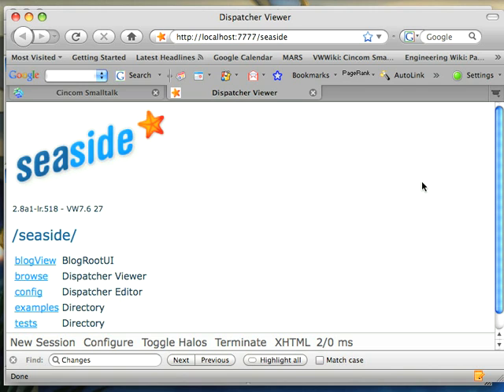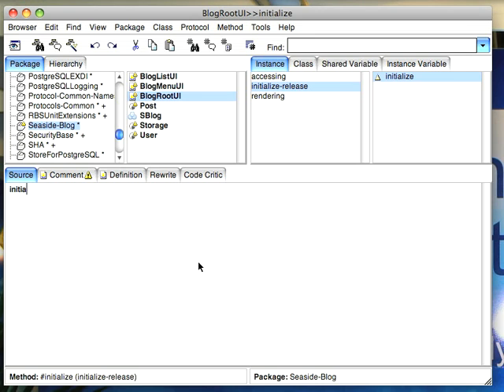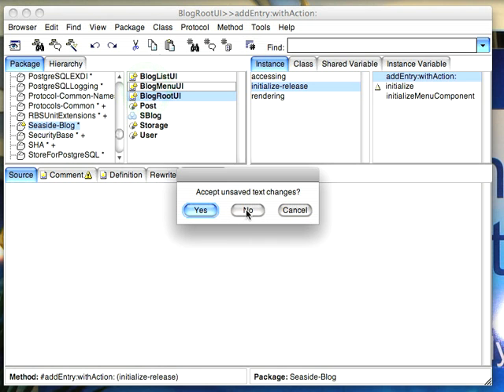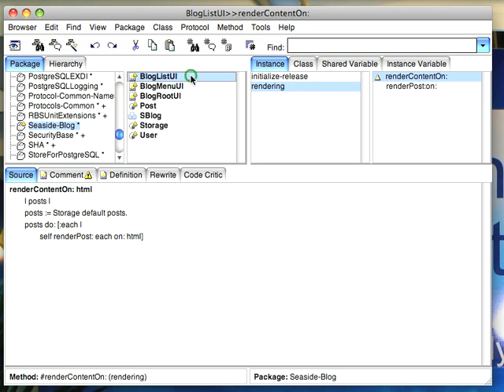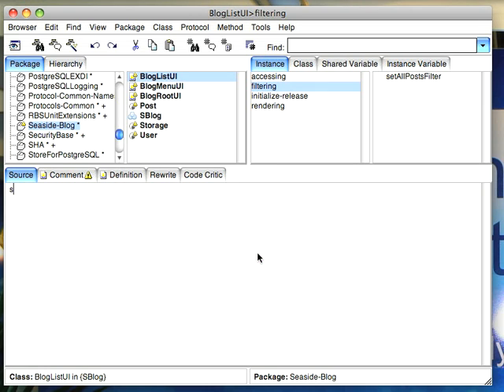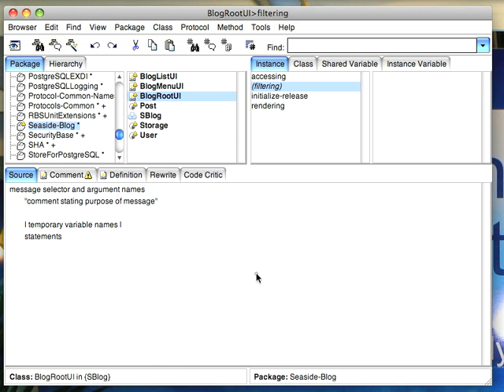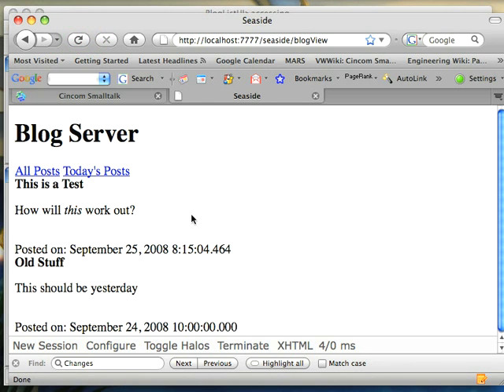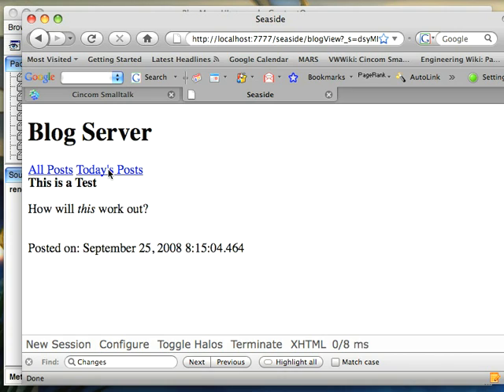Seaside Tutorial Part 4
Today we add filtering with the menu component